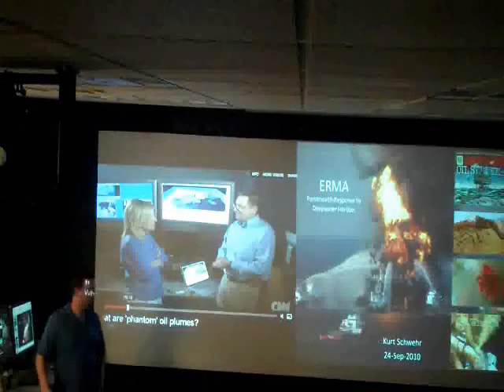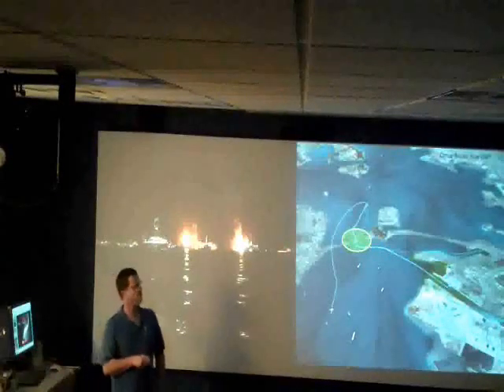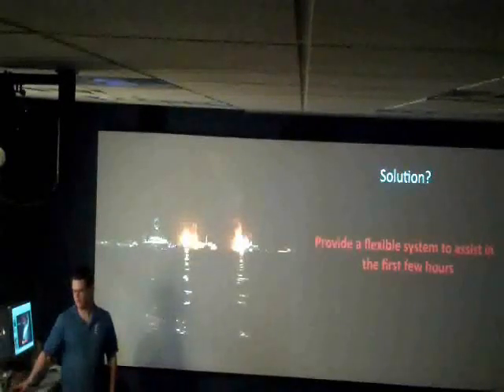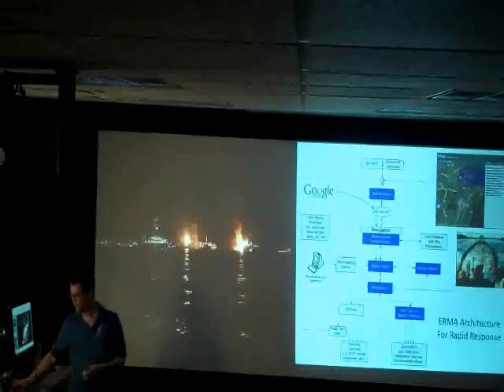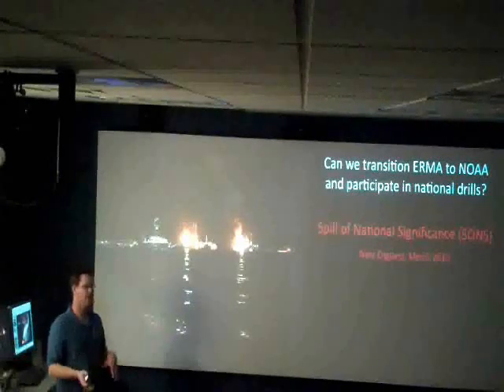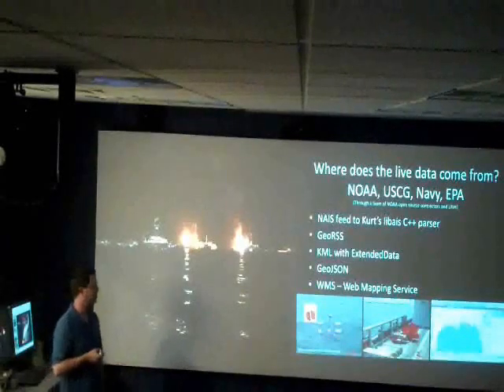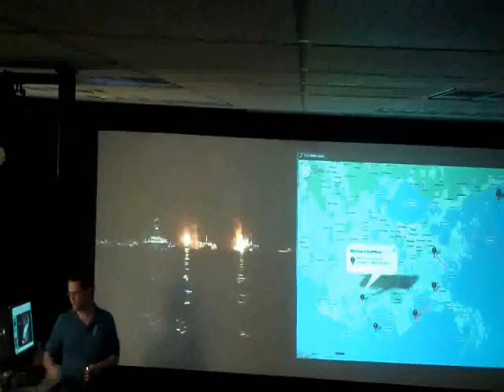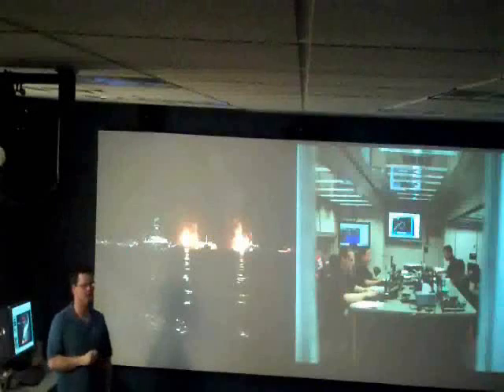CCOM Seminar - Kurt Schwehr - ERMA - 9/24/2010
From the UNH CCOM/JHC Seminar Series 2010-11. Research Assistant Professor Kurt Schwehr of UNH CCOM/JHC presents: "Environmental Response Management Application (ERMA): From Portsmouth Response to NOAA's GeoPlatform Gulf Response." Talk was given on Friday, September 24th, 2011 at UNH's Chase Ocean Engineering Laboratory.
Summary:
In 2007, a small UNH team put together a prototype emergency response web application using open source tools on a Mac Desktop and later a Mac Mini. That system, called Portsmouth Response, was designed to assist in the first hours of an environmental incident by providing easy access to basic GIS layers without requiring GIS experts. This system generalized and renamed to ERMA, begin deployed as prototypes in the Caribbean and participating in the Spill Of National Significance (SONS) drill in New England during March 2010. Before the team could evaluate the performance during the SONS drill, the Deepwater Horizon platform exploded in the Gulf of Mexico on April 20, 2010. Four days later, the ERMA team was called in for 24x7 support of NOAA and USCG operations to handle the incident. ERMA went from prototype system to being the system providing the Common Operational Picture (COP) is just a few weeks. In early June, NOAA setup a system to mirror the unrestricted datasets for the public on the GeoPlatform system. Kurt will describe how ERMA is designed and how it was used during the Deepwater Horizon oil spill incident.